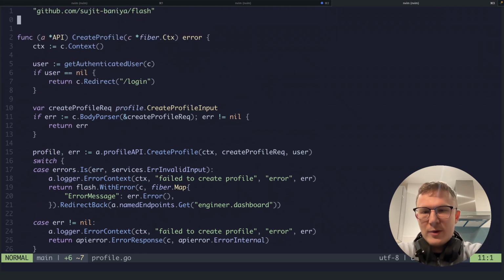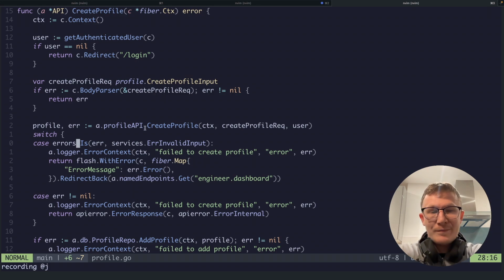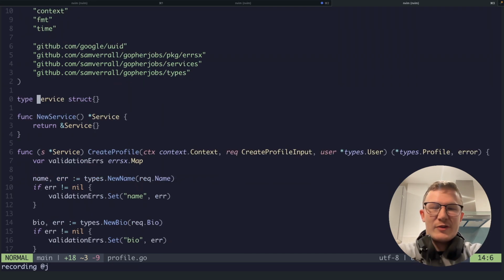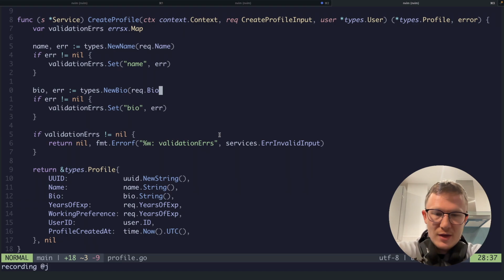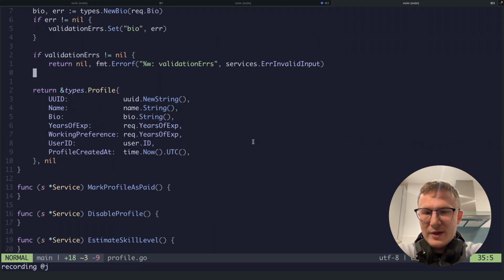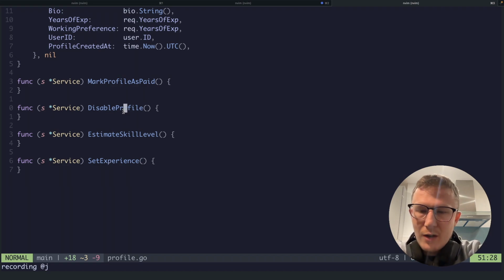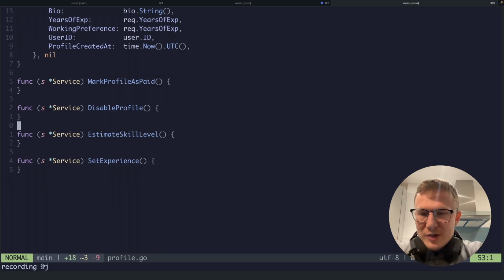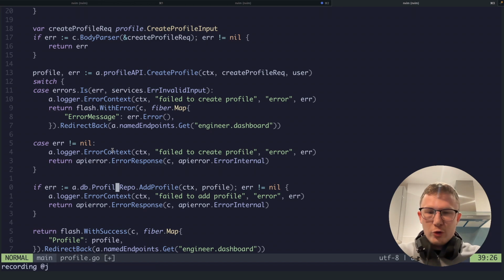Business Logic Layers in your Golang services!? - Golang Service Architecture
In this video, I go through a simplistic Service Pattern approach that you can use in your Golang services to isolate your business logic within its own Business Layer. This concept is essentially a dulled-down version of Clean Architecture in Go and Hexagonal Architecture in Go, to keep your business rules isolated away from data layers and "adapters" such as HTTP API's.

I essentially wanted to be able to unit-test the core rules of my applications without worrying about mocking any databases or other potential dependencies. I aim to keep the core services of my application tested to ensure the core rules are robust.

If you're interested in Software Architecture Patterns in Golang, check out my hexagonal architecture video